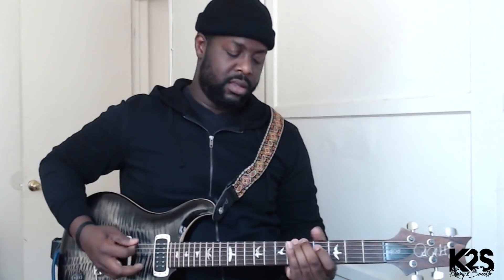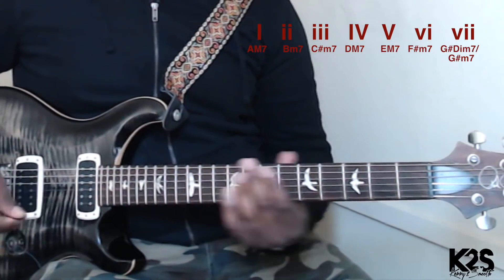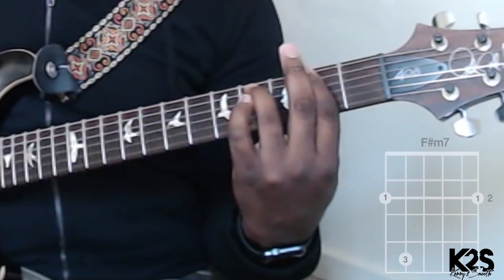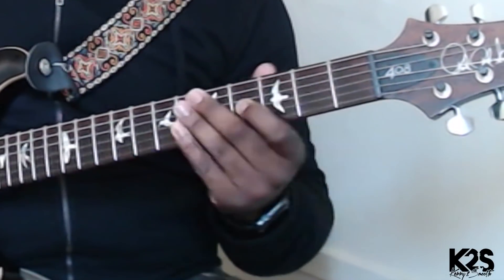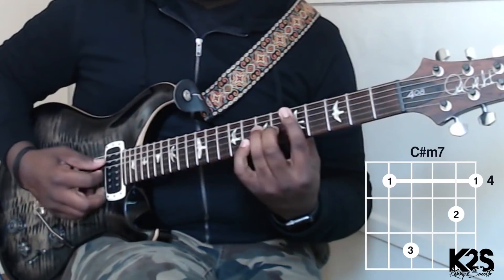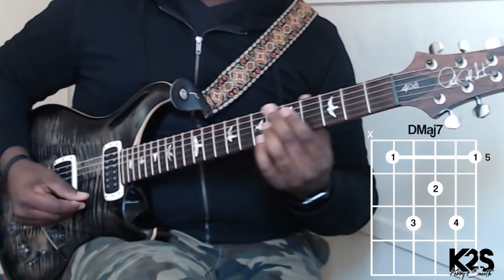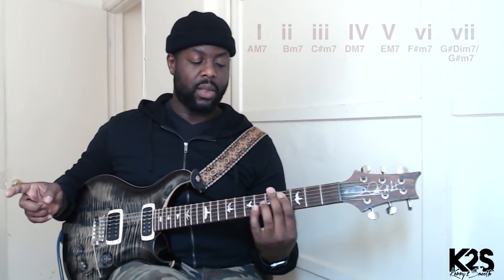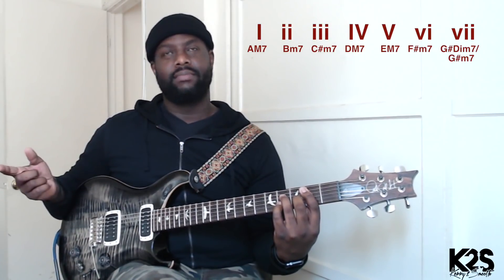[R&B Guitar Exercise] Connecting Chords and Creating Melodies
In this lesson, I'm going to teach you an R&B guitar exercise you can use to help you play certain chords and finding different melodies to connect. It will help you think about how you can create different melodies within chords, without sounding too busy.